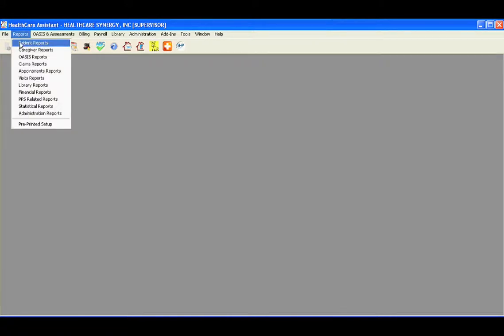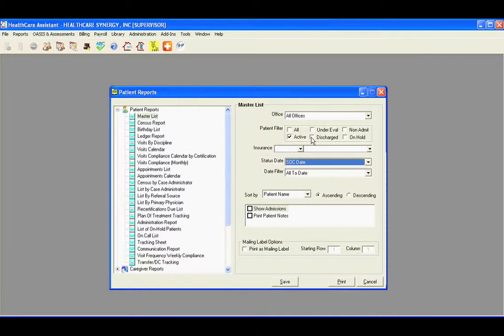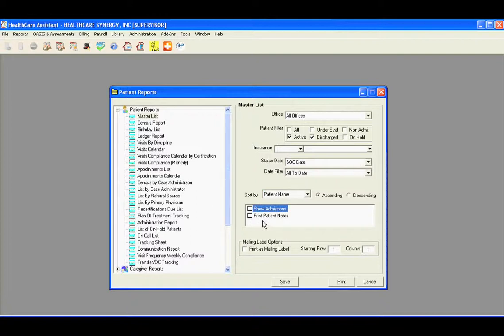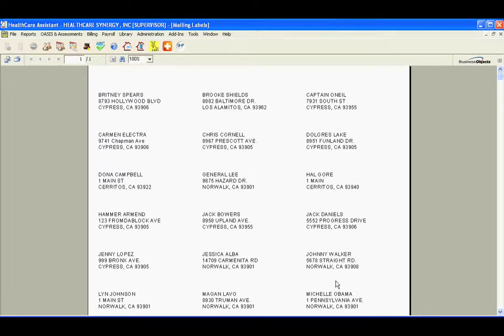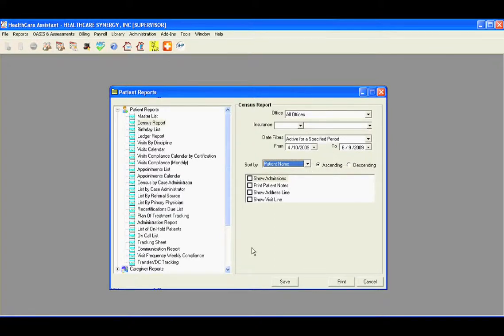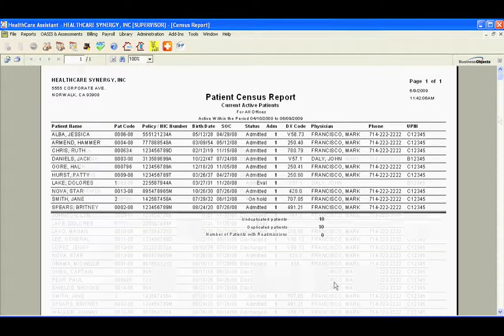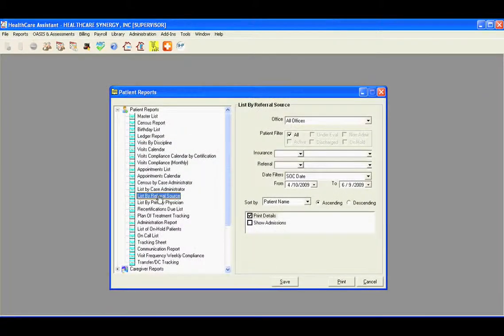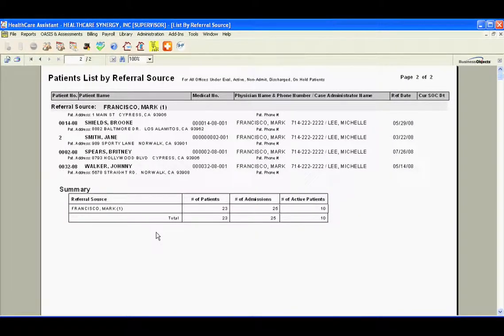CLINICAL: Patient Reports